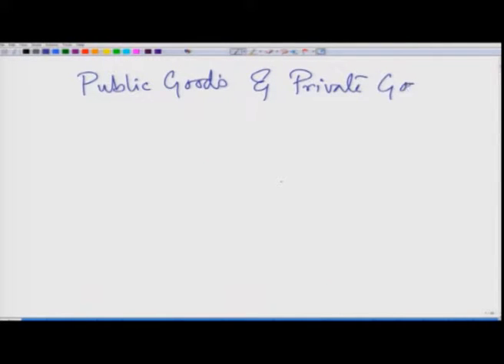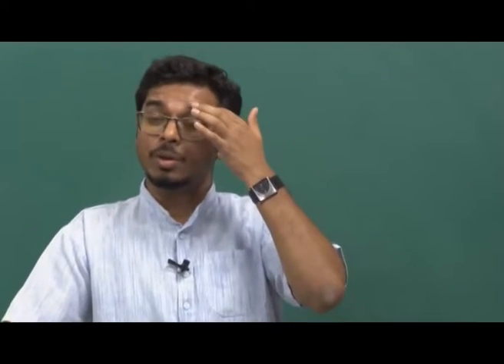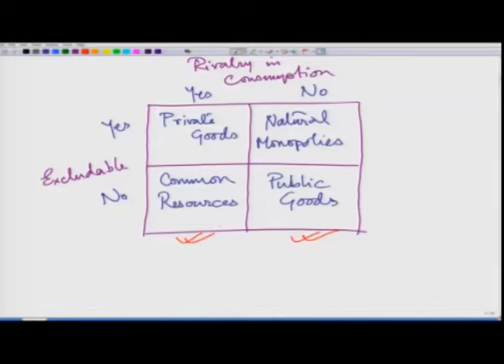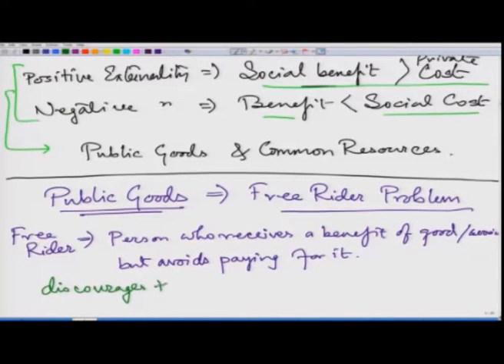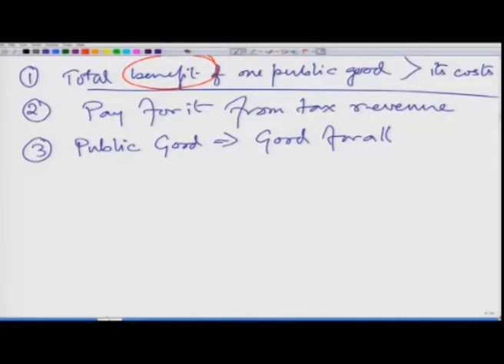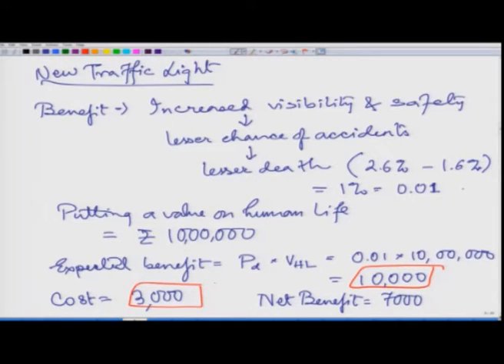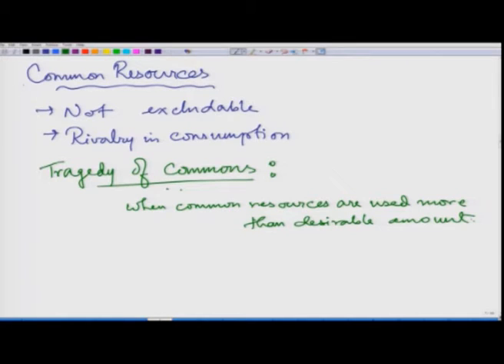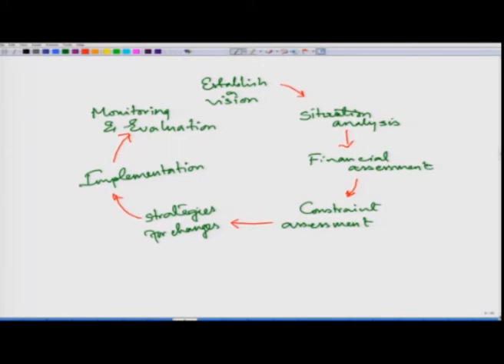Lecture-13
Subject : Economics
Course : Economics of Health & Healthcare